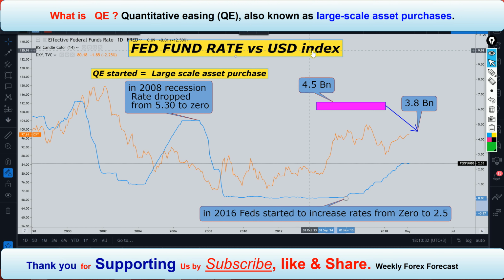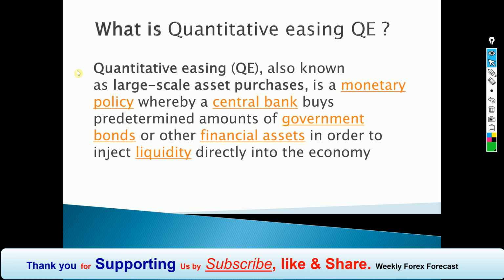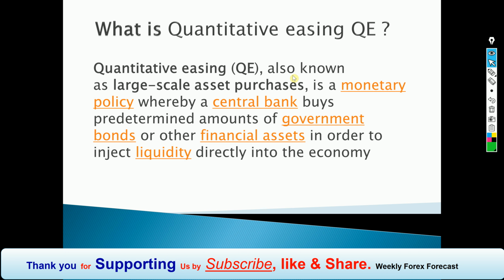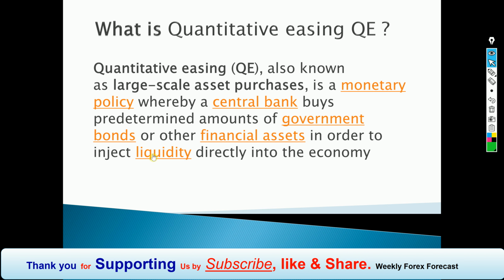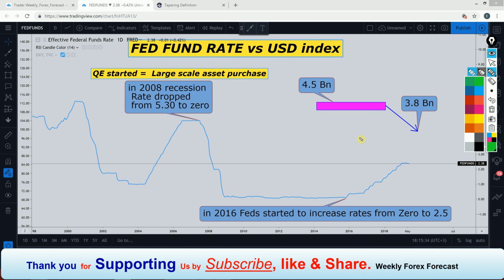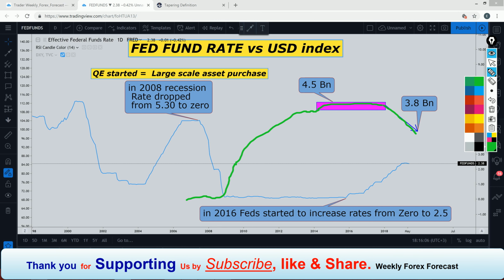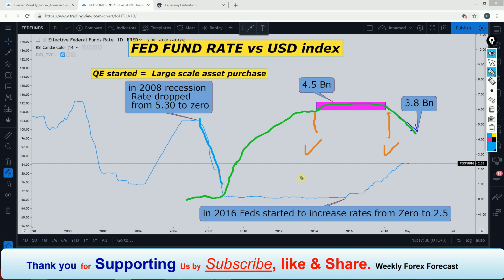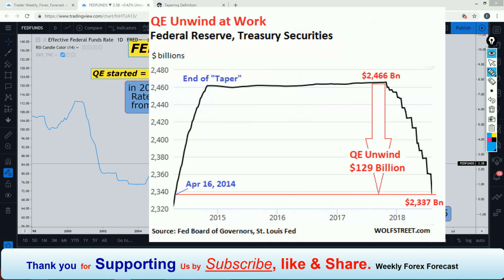HOW to trade FED rate cut? Kindly share it.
Some followers asked about Well known Trusted broker
TO open a new account with FXTM ...

We do our best to provide an honest advice to the best of our ability, However, we could be wrong sometimes, so please always practice safe risk management and know the risk of this Market also not only the profit side. Best luck for all.